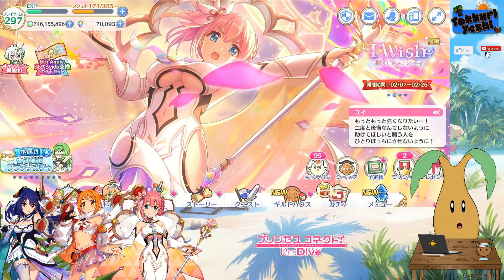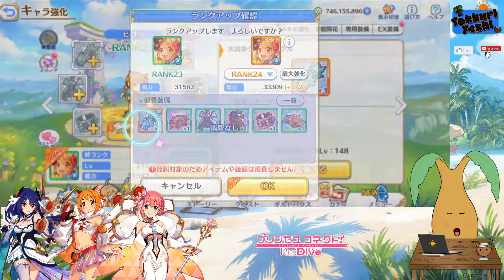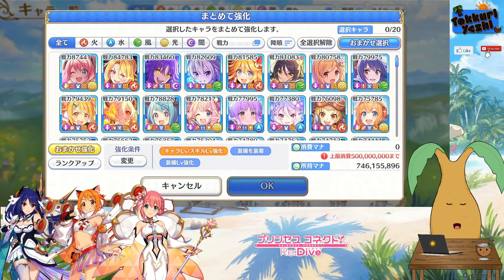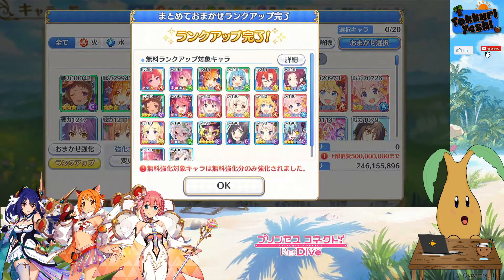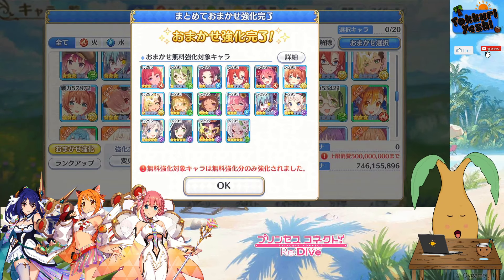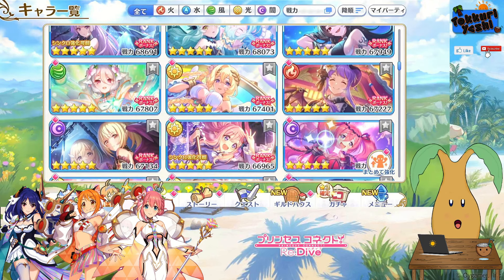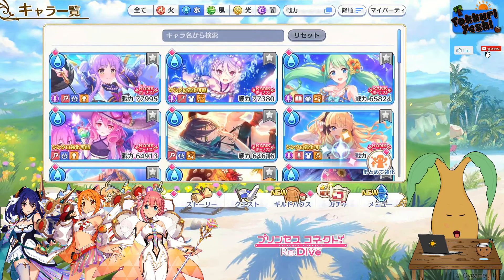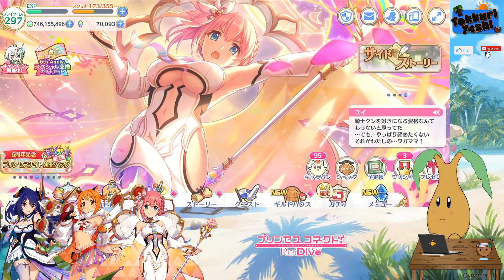[Princess Connect Re:Dive] Level Up Characters For Free! New Lvl Synchro How Does It Work?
プリンセスコネクト！Re:Dive

--- (´･ᴗ･ ` ) --- („• ᴗ •„) --- About Me --- („• ᴗ •„)--- (´･ᴗ･ ` )---

Hello everyone, I am Tokkuri Yashi your Palm Tree Friend and a Vtuber. I am a huge fan of Hololive and vtubing and it was from watching videos from Hololive talents that inspired me to create content in this style.

--- ⸜( ´ ꒳ ` )⸝ --- ⸜( *ˊᵕˋ* )⸝ --- About Video --- ⸜( *ˊᵕˋ* )⸝ --- ⸜( ´ ꒳ ` )⸝ ---

Today we look at the new synchro feature that allows us to level up all our character rank equipment and level for free to the hat of the highest 20 characters in your box. It can be a little confusing though if you cant read the Japanese. I will go through syncing some of my character and talk about if it really is a good thing for the game?

--- ヽ(*・ω・)ﾉ --- (＠＾◡＾) --- Video Details --- (＠＾◡＾) --- ヽ(*・ω・)ﾉ ---

プリコネR